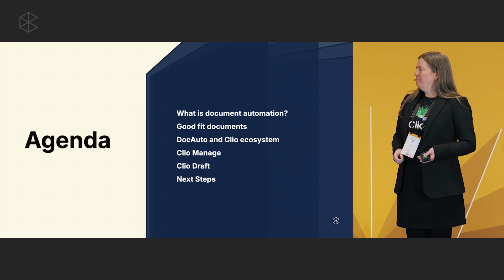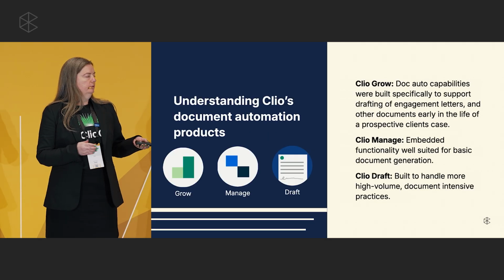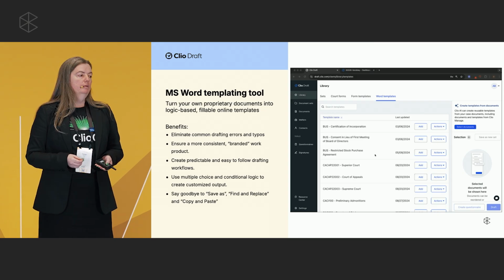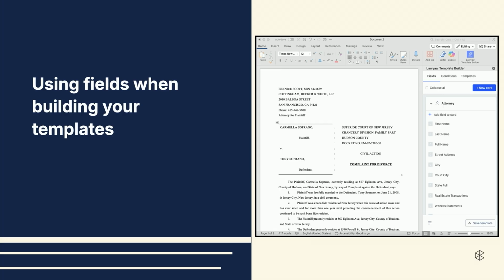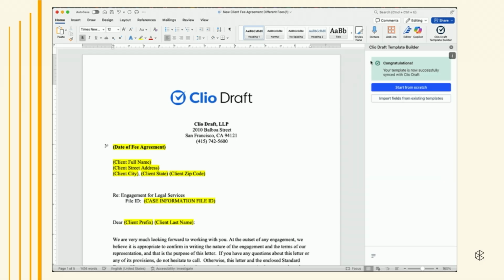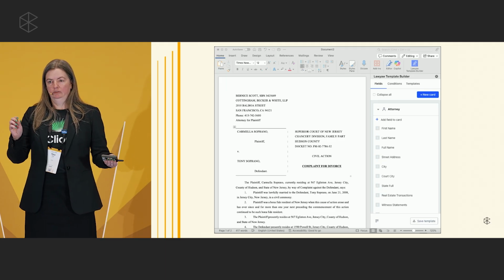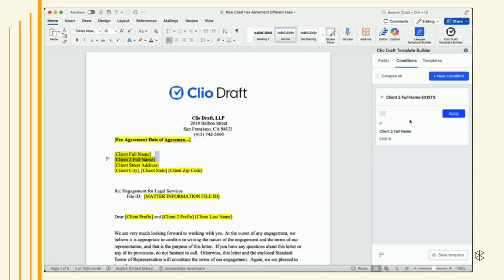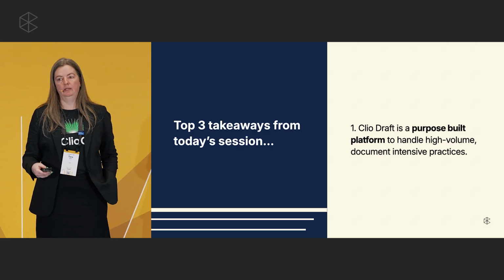Better together: Document Workflows with Clio Draft and Clio Manage | Intermediate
Sometimes, seeing is believing. And we think that’s especially true when it comes to Document Automation in Clio Draft and Clio Manage!

This workshop is all about showing you real-time examples of how law firms changed the fundamental pace of their workflow by leaning into the automation features offered by Clio.

From a deep dive into custom fields and data inputs to a complete timeline of how your workflow moves between Draft and Manage, we’re ready to make a believer out of you! ✨